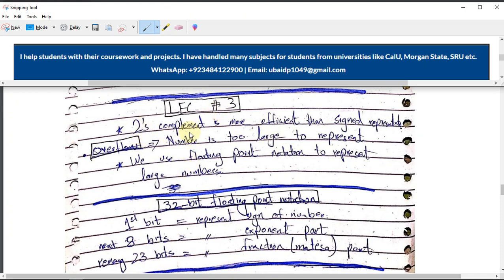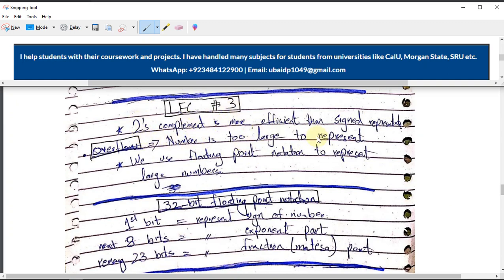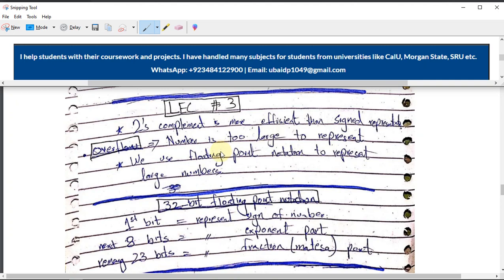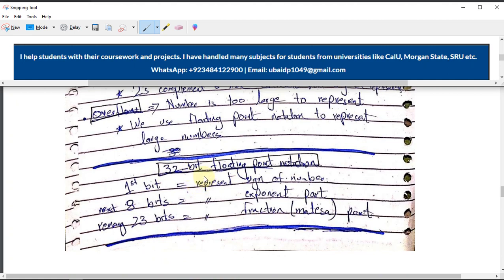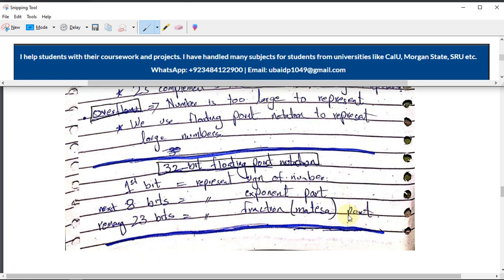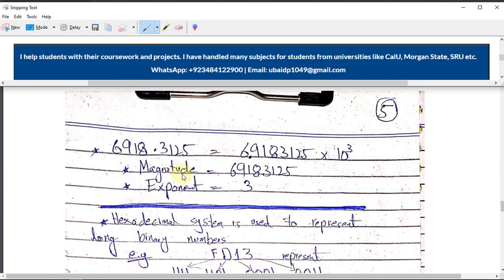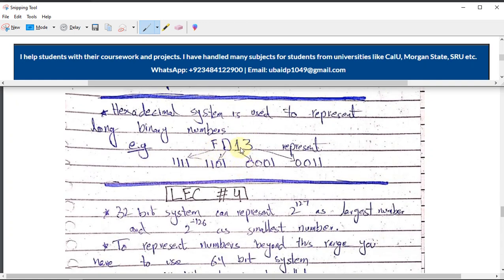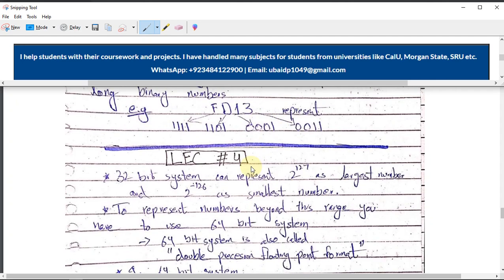CS302 Digital Logic Design Short Lecture # 3 | DLD Coursework Help for University | UBprogrammer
vu university,
virtual assistant,
virtual university of pakistan degree value,
vulms,
vu lectures,
fee structure,
zero semester,
sajidabbastips,
admission,
fall,
spring,
vu quiz,
vu quiz,
vu quizez,
vu quisez,
vulms quiz,
uquiz,
how to enable vu quiz extension,
vulms,
vulms,
lms,
lms,
vulms login,
vu classes,
vulms services,
vulms tutorial,
vu,
vu mail,
how to use vulms,
vu email,
how to use vu lms,
vulms orientation,
vustudents,
guidelines,
how to study in vulms,
vu students,
virtual uni,
vu software,
vu uni,
virtual university,
vu admission process,
msavuservices,
computer science,
computer,
comp sci,
the job of a computer science major,
csc,
major prep,
discrete math,
majorprep,
csc major,
discrete math applications,
algorithms,
graph theory
UBprogrammer,